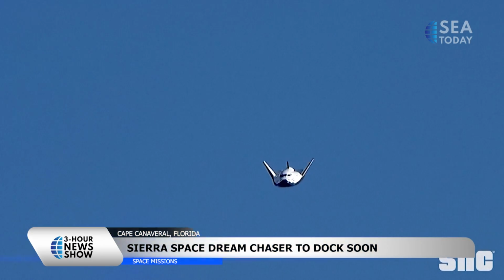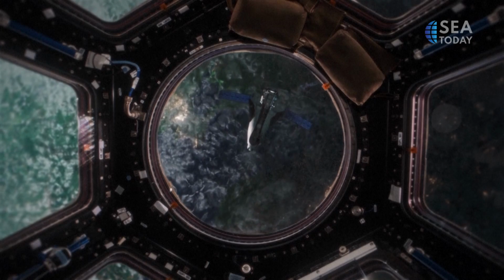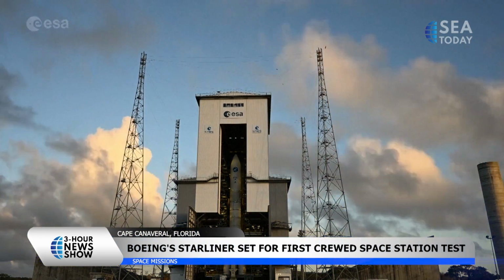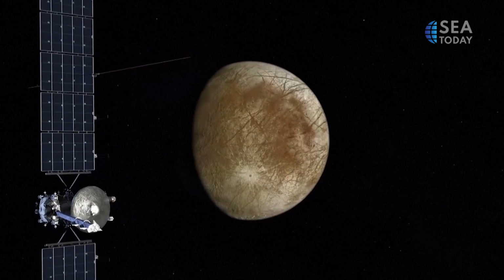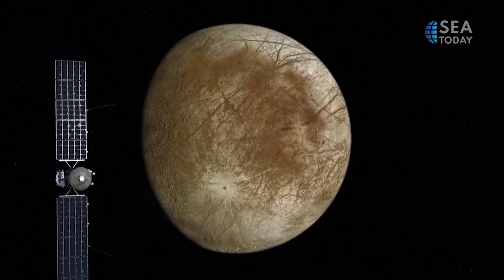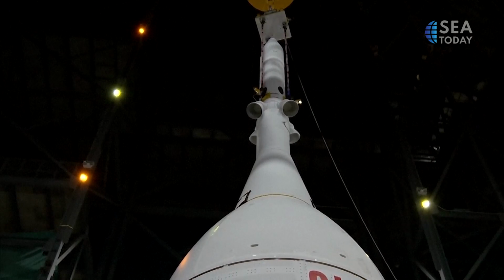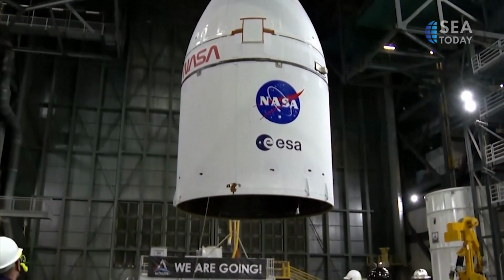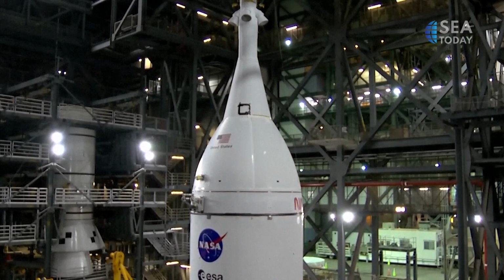Upcoming Space Missions in 2024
Tahun 2024 akan menjadi tahun yang sibuk di luar angkasa, dengan peluncuran roket dan pesawat ruang angkasa baru, serta misi bulan berawak pertama dalam lebih dari setengah abad. Koresponden Associated Press Cape Canaveral, Marcia Dunn, membagikan daftar peristiwa luar angkasa yang akan terjadi tahun ini.

2024 is set to be a busy year in space, with the launch of new rockets and spacecrafts, as well as the first crewed lunar mission, in over half a century. Associated Press Cape Canaveral correspondent Marcia Dunn shares the list of space events to come this year. Check this out!

You can also watch and access SEA Today through your favorite application, website or various platforms such as IndiHome TV CH. 101 HD, MAX Stream, MOLA, My Republic, Vidio, MNC Vision, MNC Play, and FIRST Media.